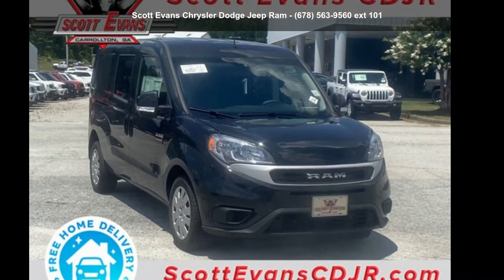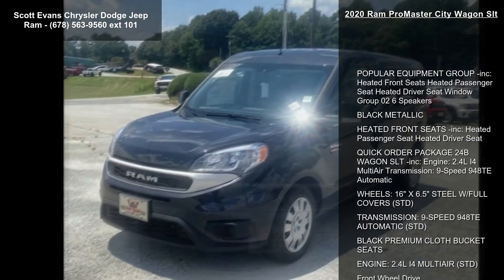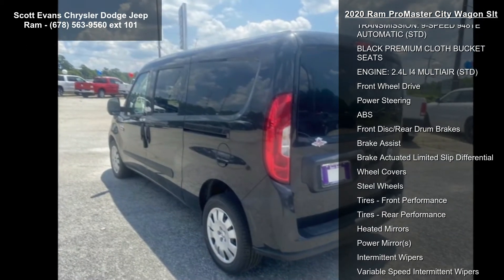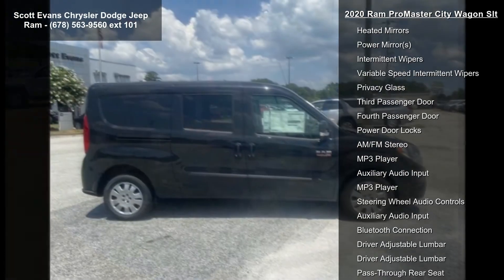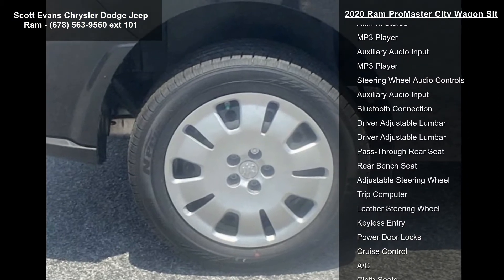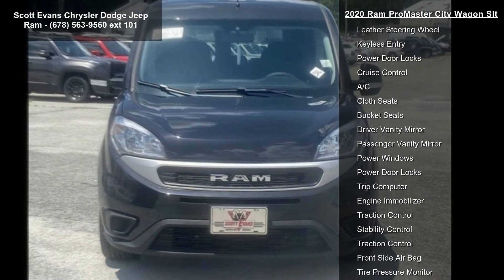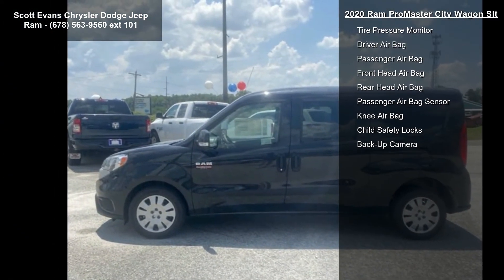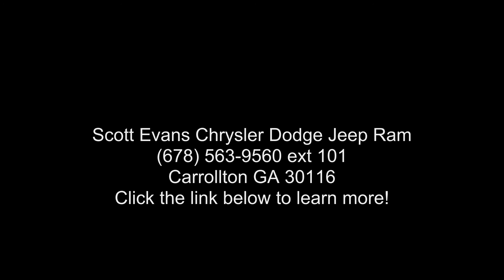2020 Ram ProMaster City Wagon SLT